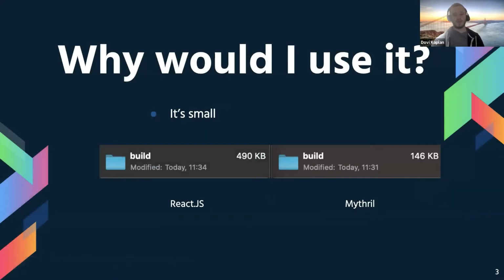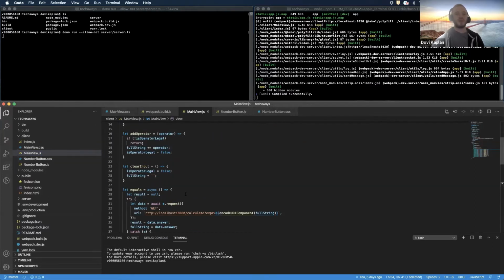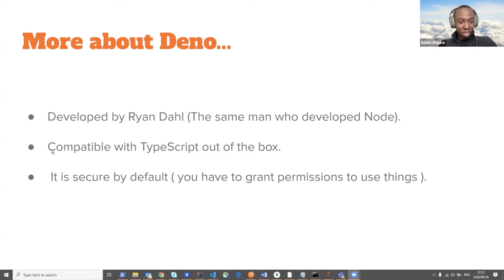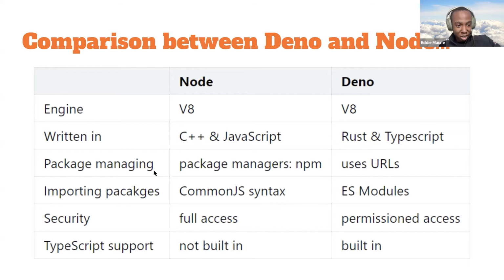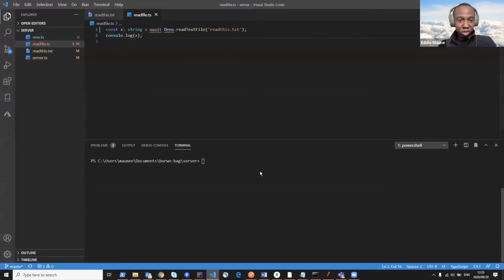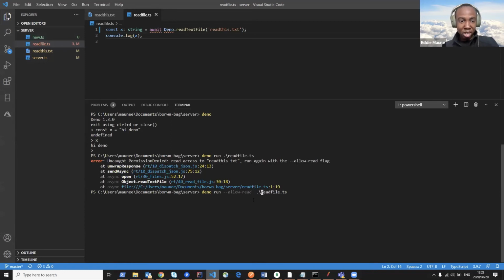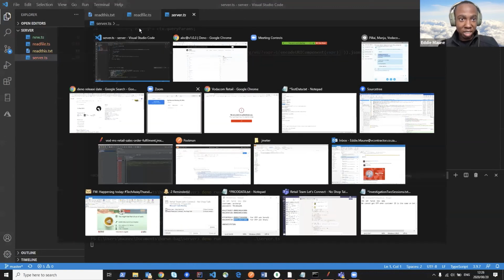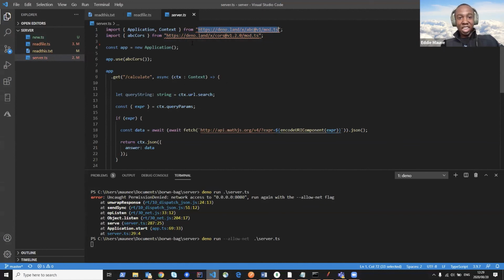This might be the future of the web - Eddie and Dovi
In this installation of TechAwayThursday, Eddie and Dovi discuss two new players to the web development ecosystem that are promising to make a big impact.

Dovi tells us more about Mithril - the front end JavaScript framework that's a lot faster and smaller than most other frameworks (React, Angular, and Vue at least) and Eddie shows us Deno, the V8 JS engine built with Rust by the developer of Node.JS with an aim to fix what he didn't like about Node.JS

As part of the talk, they demonstrate a small application that they built together using these technologies.